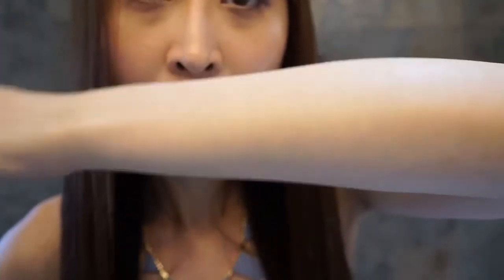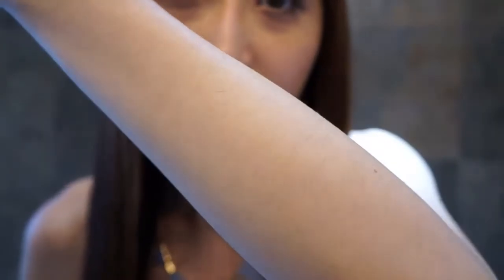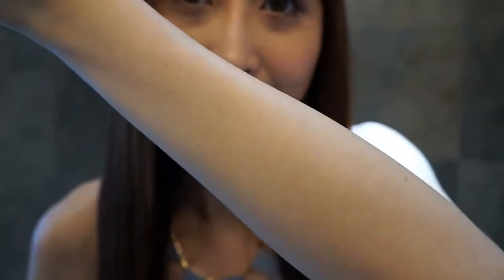Tria Hair Removal 4X Final Review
An updated review for Tria Hair Removal and show you the result at my forearms and upper lip after 1 month use.